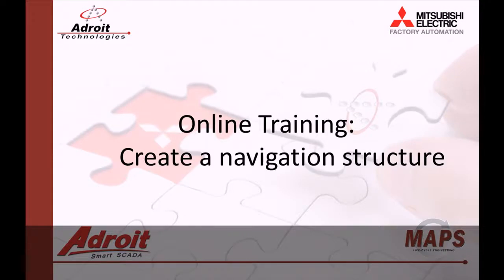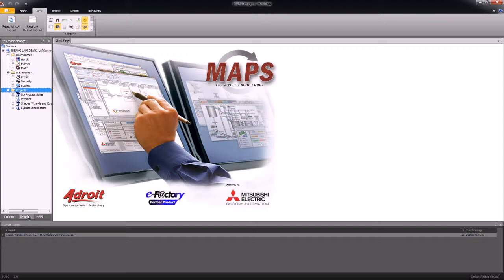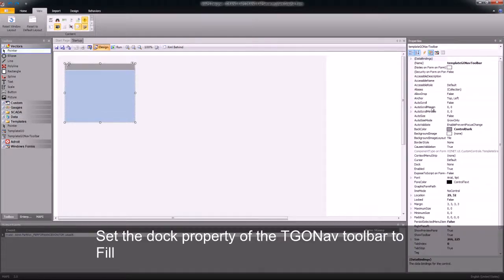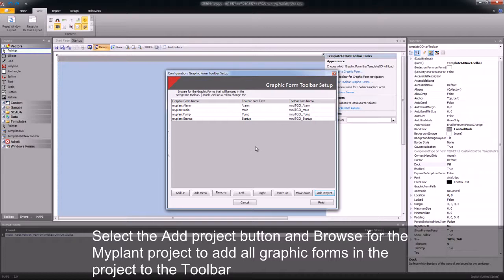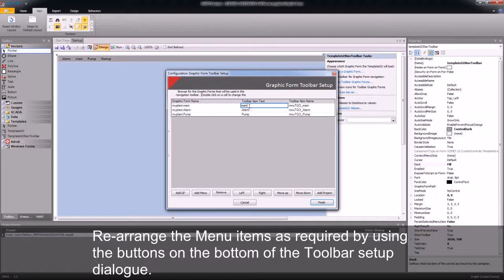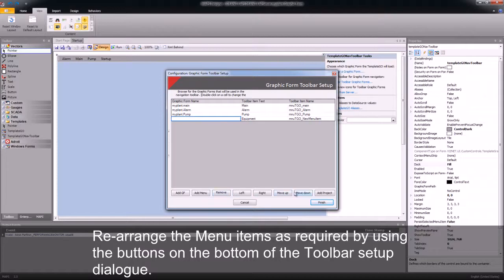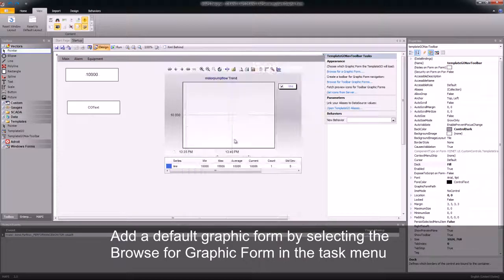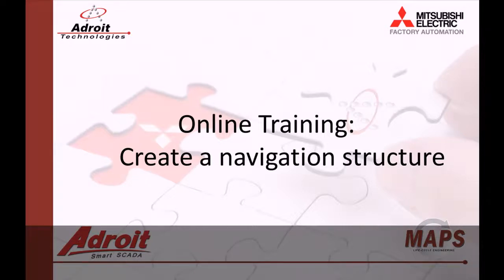MAPS Quick tip 11 - Create a navigation structure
Welcome to the Adroit and MAPS SCADA Online Training. The following video is the eleventh in a series of guides designed to help you become more familiar with MAPS, the "Mitsubishi Electric - Adroit Process Suite".